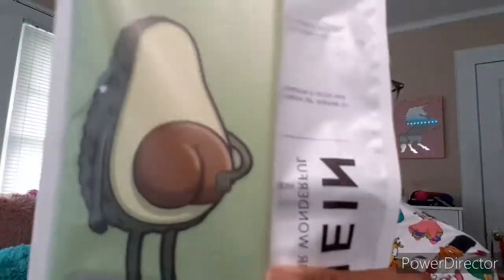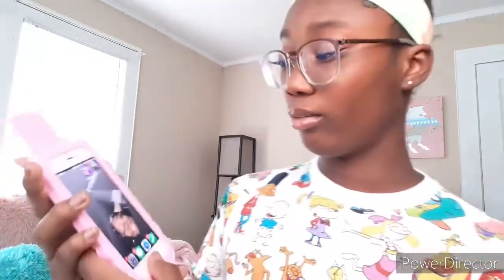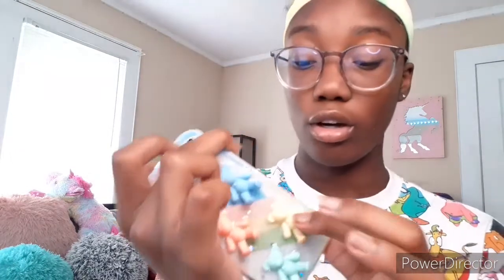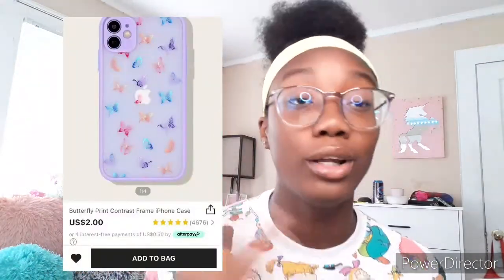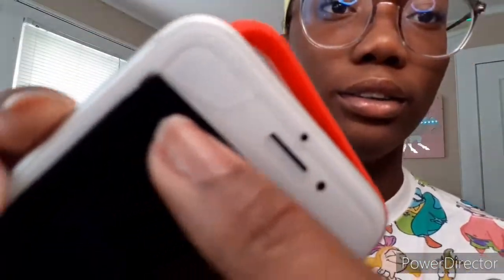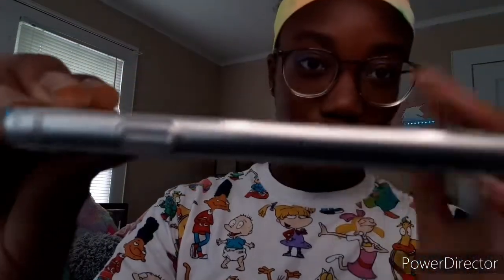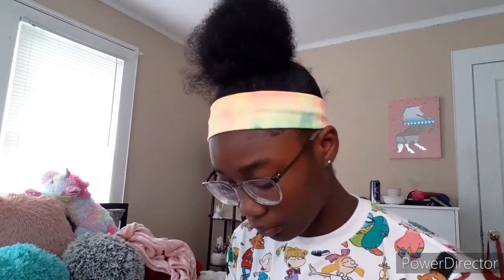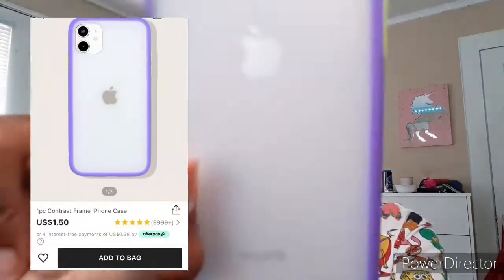Shein Phone Case Haul!!! First Video!!!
First youtube video published

Social Medias🤳🏾
instagram Main n Spam- thenameisonna and thenameisonna_pt2
Roblox~datgirlonna
COD~DatBeastOnna1